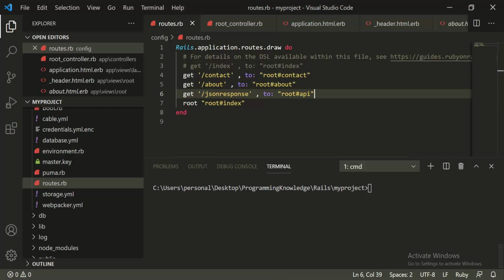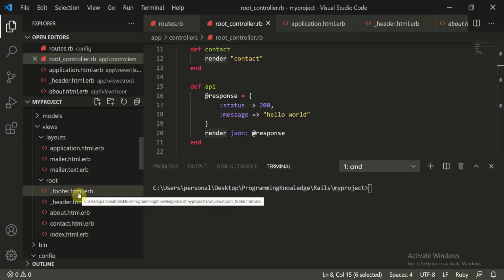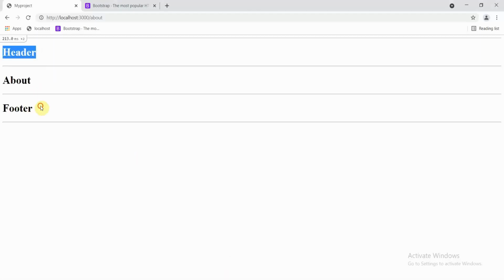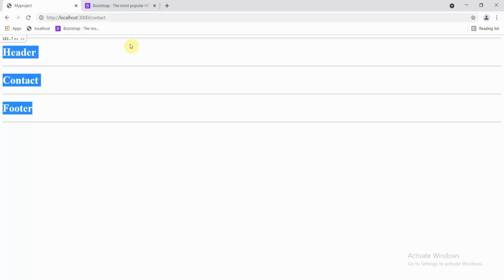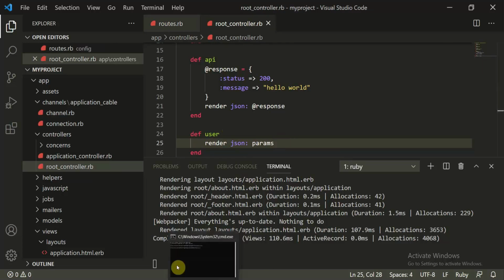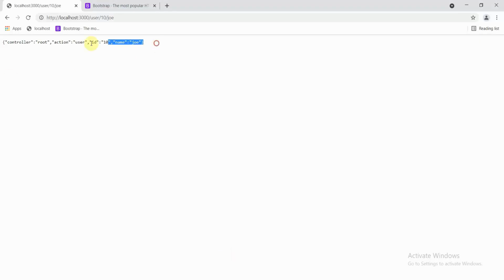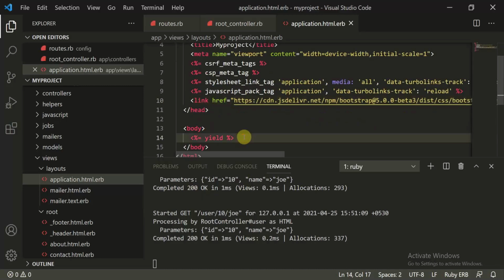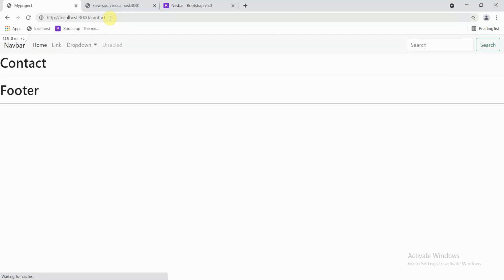Ruby on Rails Tutorial - Passing Params in Rails Route, Redirect Route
Welcome to this course on ruby. Ruby is An open-source project object-oriented, dynamic,  Very High Level Language scripting language. Ruby on Rails (RoR) is  Development framework for web applications written in Ruby
Used by some of famous sites.
Learning how to use conditions and operators in ruby.
 In this tutorial we will learn How to Pass parameters in route , redirect route and Adding bootstrap 5 to rails app.
Description: In this tutorial we will learn how to pass parameters in urls , redirect urls and add bootstrap 5 to our app.